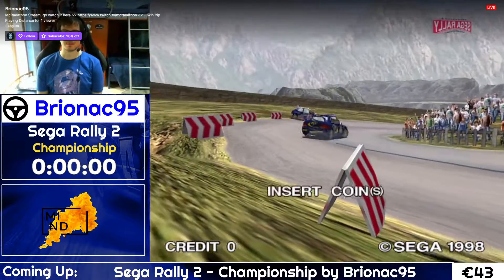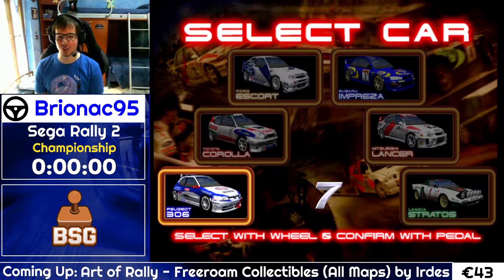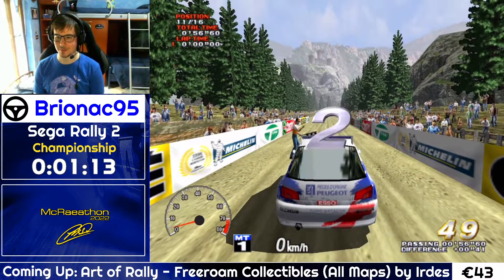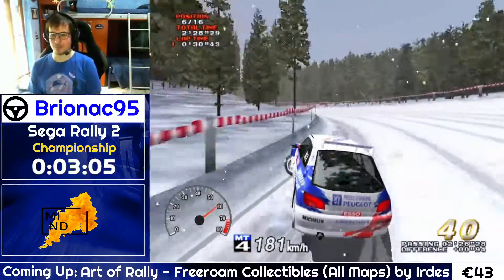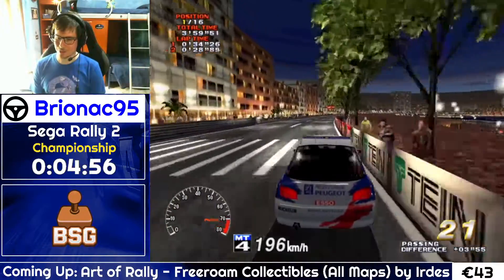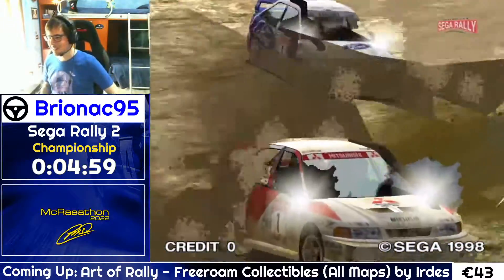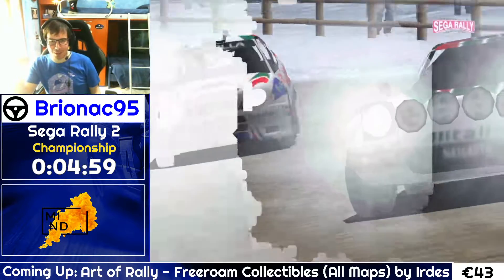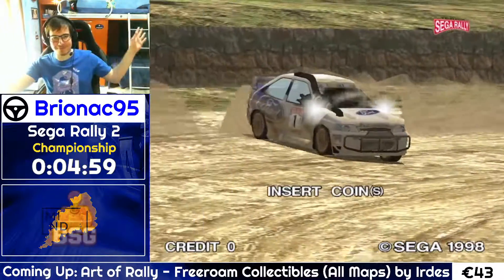McRaeathon 2022 | Sega Rally 2 | Championship | Brionac95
Part 4 of McRaeathon 2022.

Game: Sega Rally 2
Category: Championship
Platform: Arcade
Estimate: 6:00​